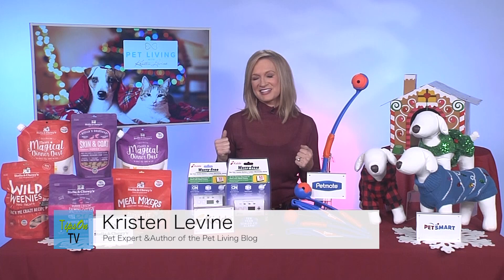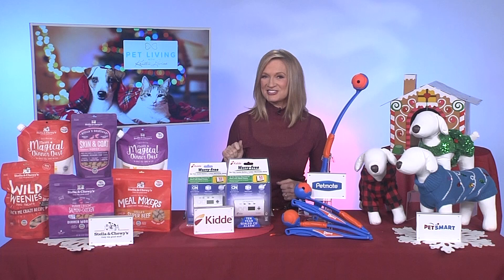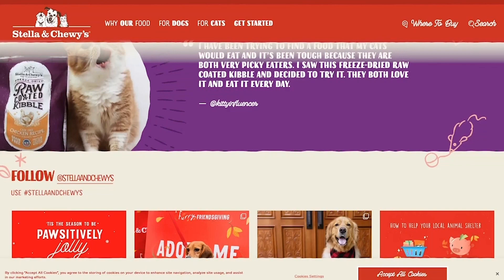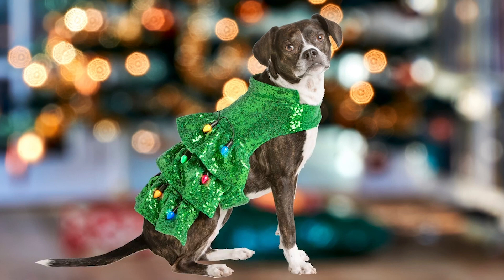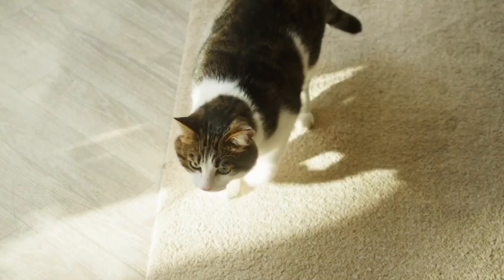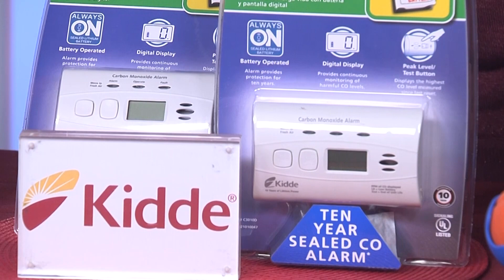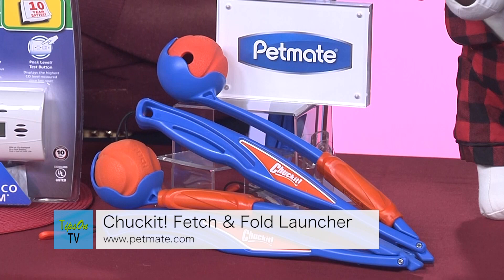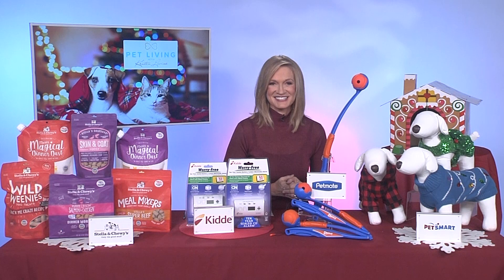Kristen Levine Shares Holiday Pets Gifts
Top Pet Experts Shares the Secrets for Making Your Pets Safe and Happy for the Holidays

As the author of PAMPERED PETS ON BUDGET, Kristen Levine has been striving to make the world a better place for pets for more than 25 years. Now, Kristen is available to share her favorite pet gifts for pet parents who want the best for the four-legged members fo their family. Just in time for the holidays, Levine will share some timely suggestions for gifts that will help people and their pets improve their relationship. Find out the issues and trends affecting pets and their pet parents and why people who enjoy pets live longer, healthier lives.